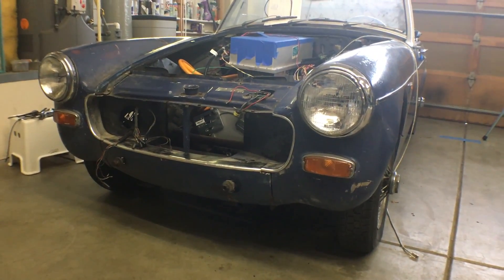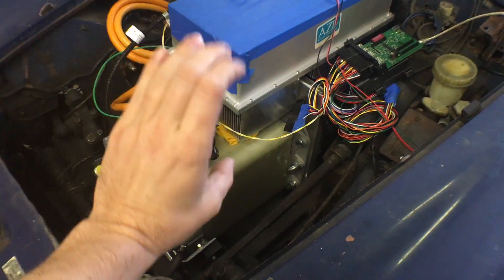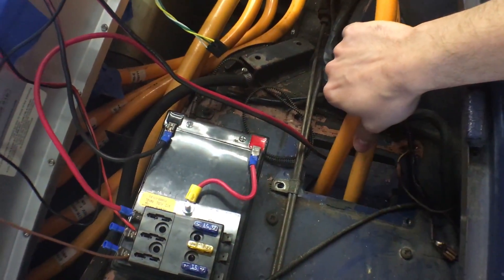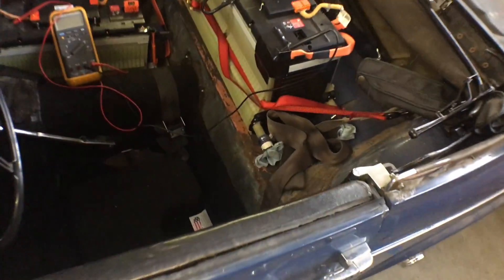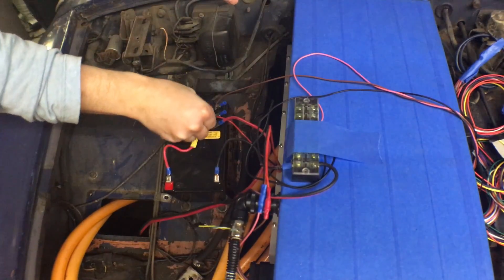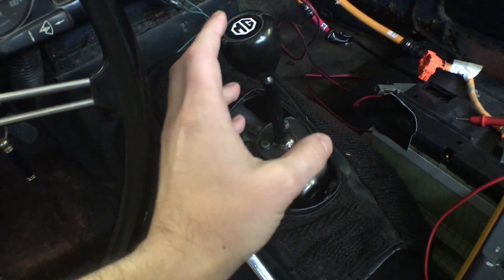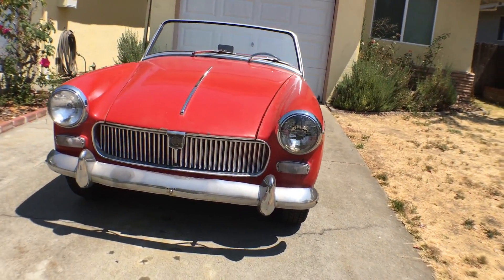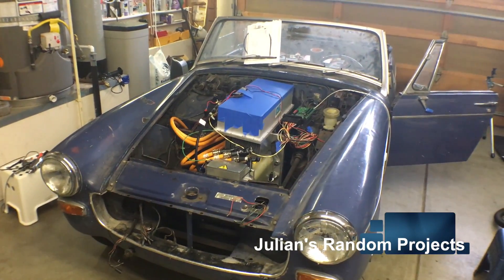MG Midget EV Conversion Part9 Progress!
MG Midget EV Conversion Part9 brings progress and problems...